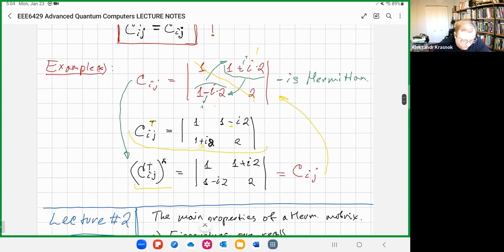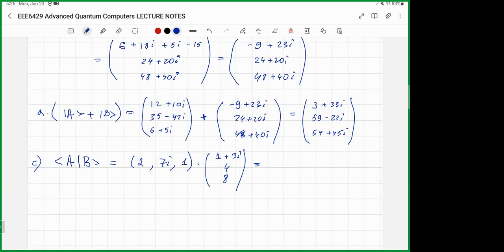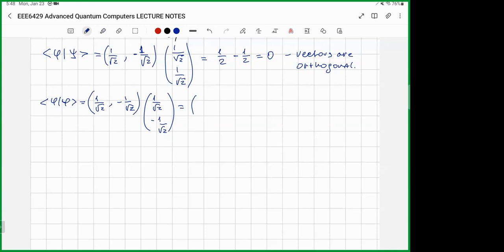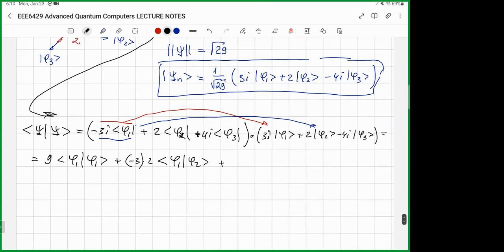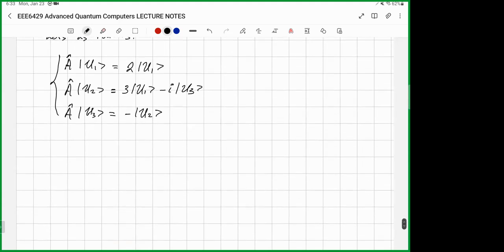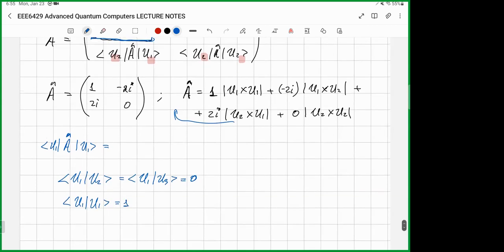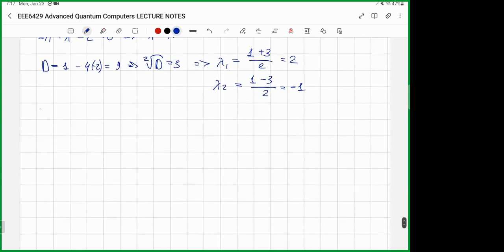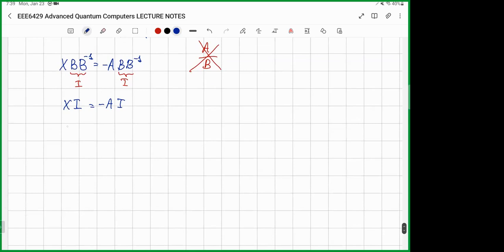Quantum computers. Lecture #3: Linear algebra. Practice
Graduate course on Quantum computers. Lecture #3:  Linear algebra. Practice
Prof. Alex Krasnok